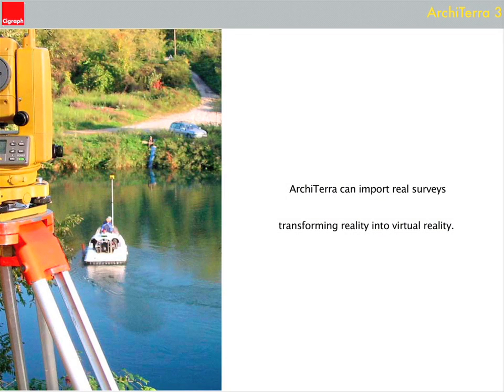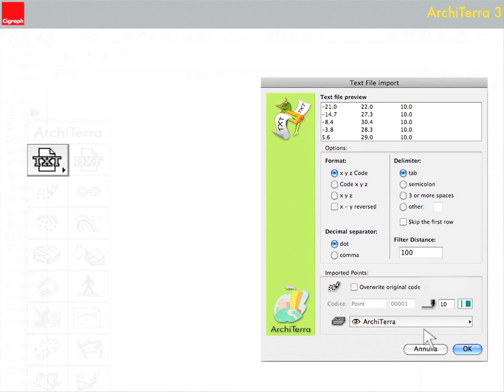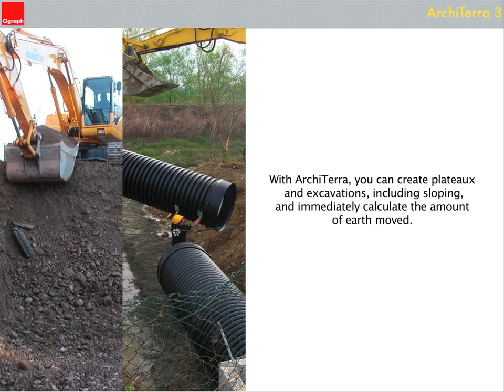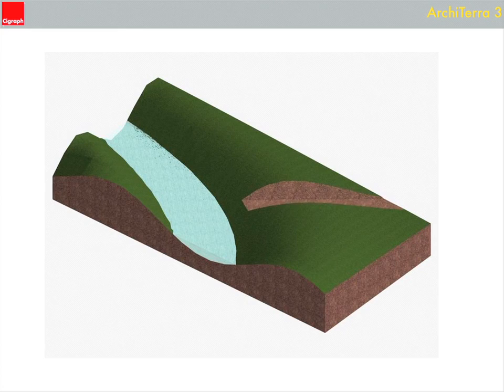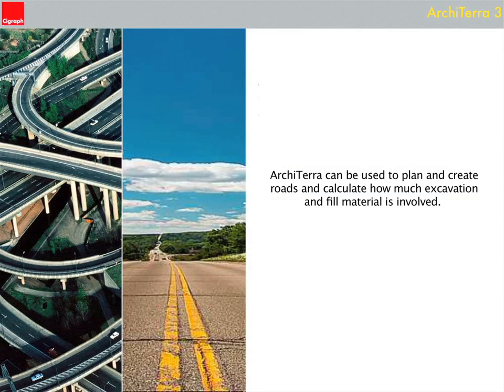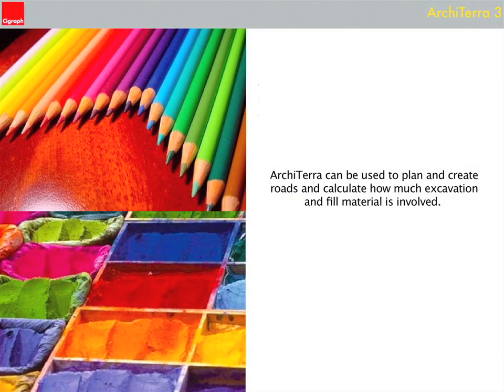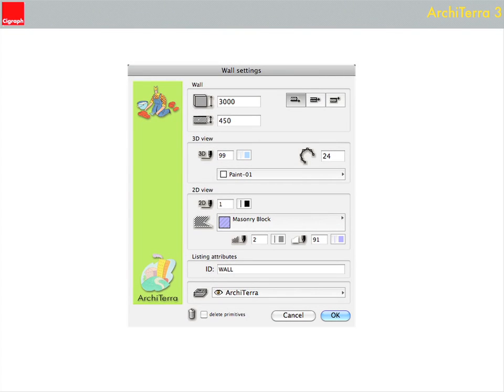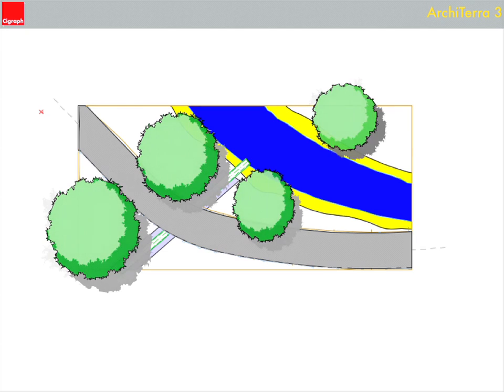ArchiTerra ENG.mov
ArchiTerra ArchiCAD plug-in for terrain modeling